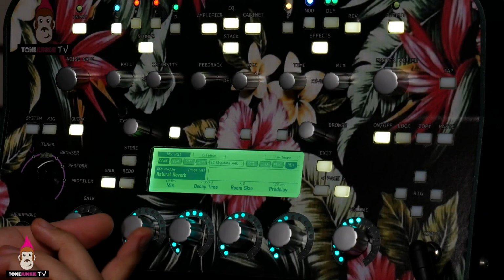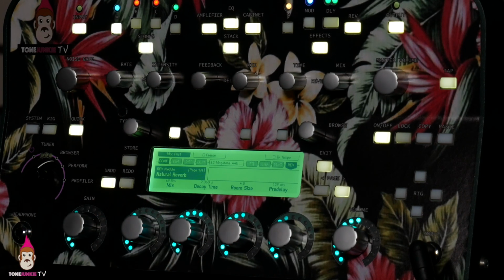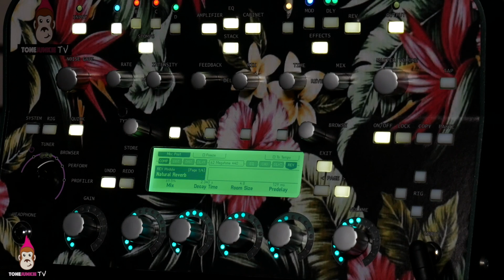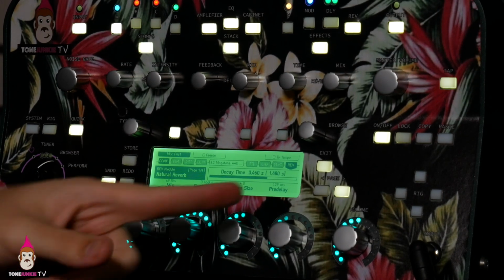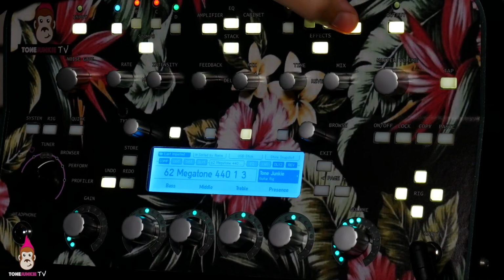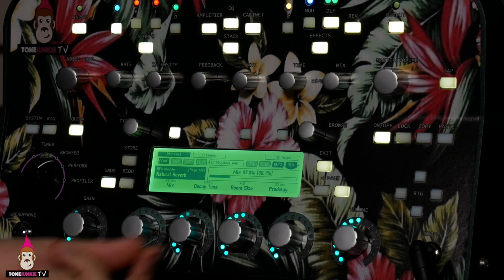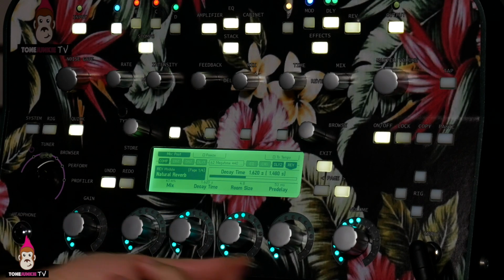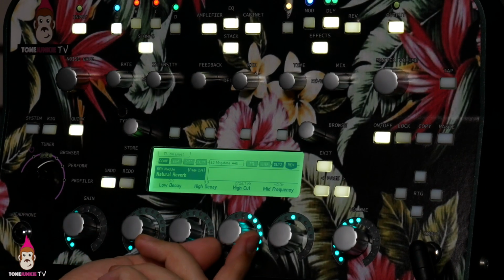Natural Reverb - Kemper Tips and Tricks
HW shows how he uses his favorite Kemper Reverb, the Natural Reverb!